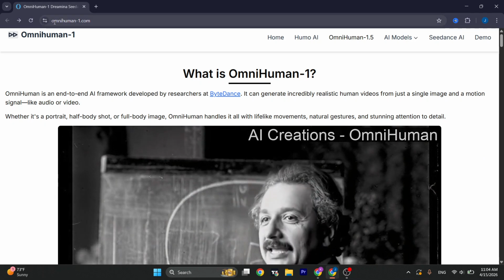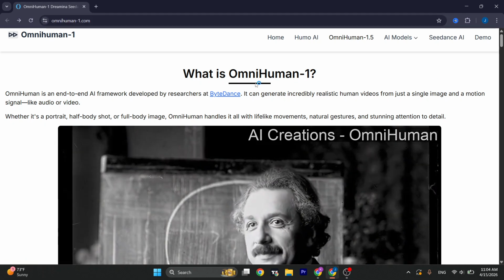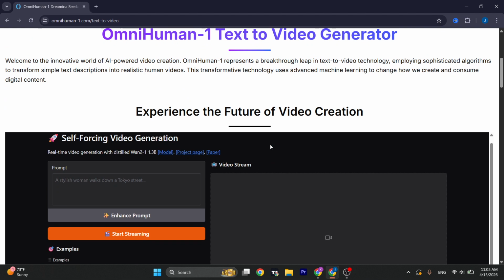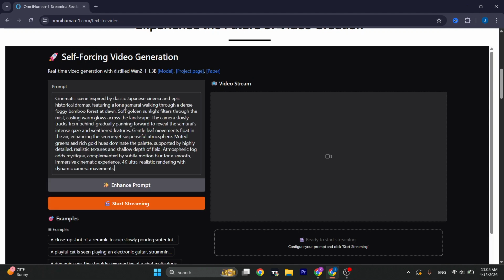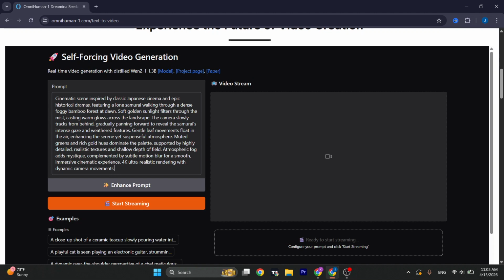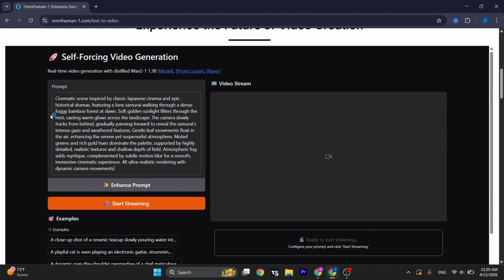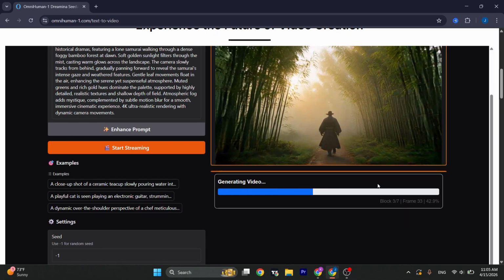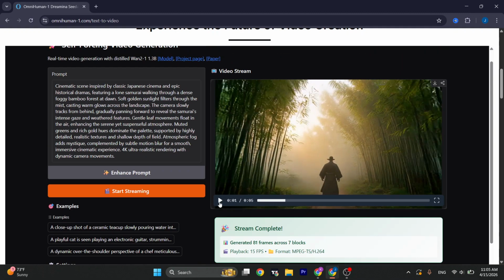How to Use OmniHuman AI Text to Video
Go to omnihuman-1.com. Scroll down and select "Text to Video."

On the text to video screen, enter a prompt. Example prompts are available to preview. After entering a prompt, click "Enhance Prompt" to generate an improved version automatically.

Click "Start Streaming" to begin video generation. Once the process completes, the generated video will be ready. Repeat the steps to create additional videos.